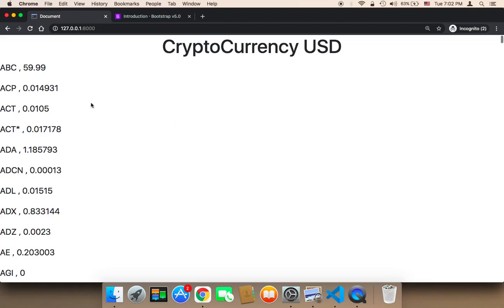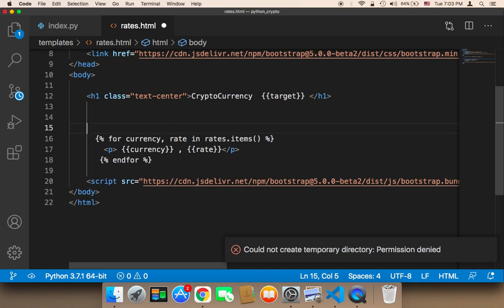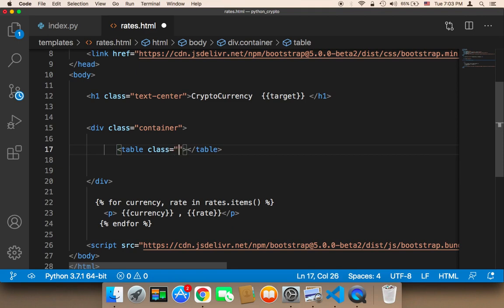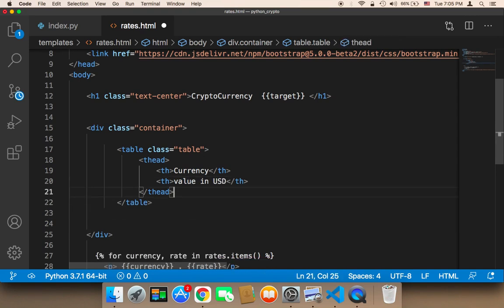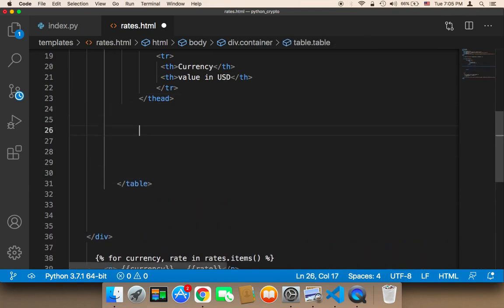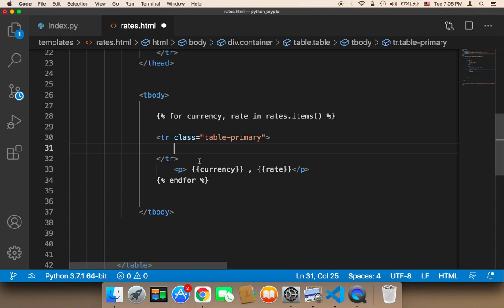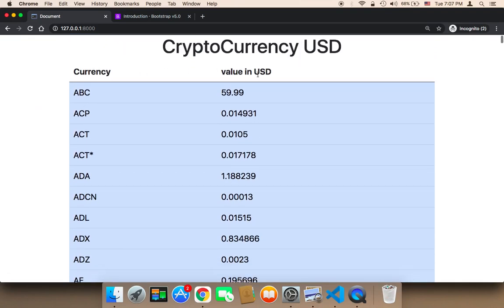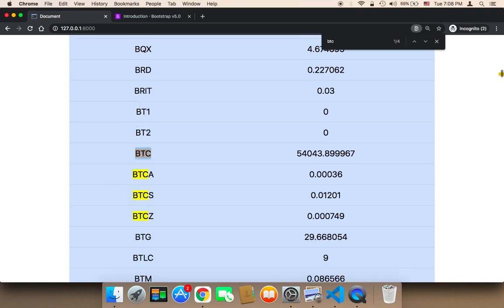Create Cryptocurrency Website Using Flask & Python - Part 17